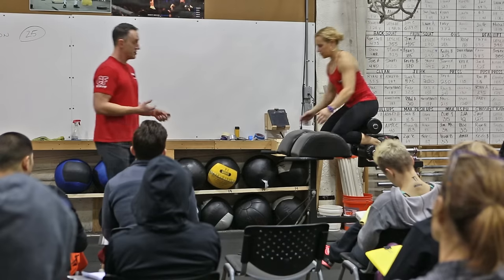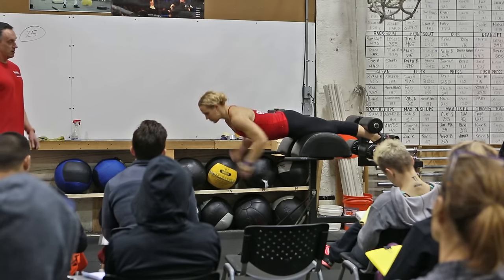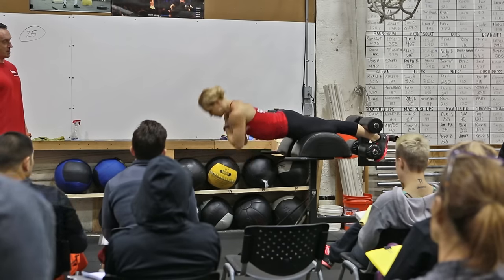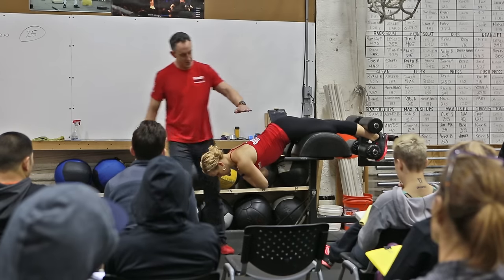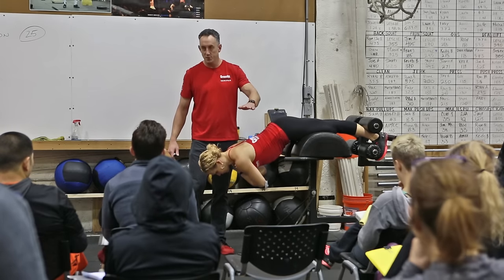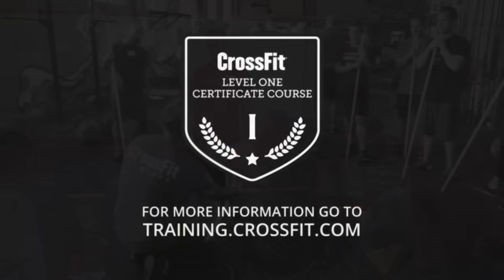GHD Hip Extension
"Flex at the hip only, come down to the end range of motion of her hamstrings ... then she'll come back up again, no movement in the trunk whatsoever." Rob Miller of the CrossFit Level 1 Seminar Staff, leads the lecture about the GHD Hip Extension. For more info and upcoming dates for the CrossFit Level 1 Certificate Course